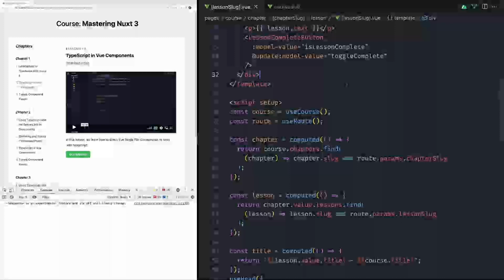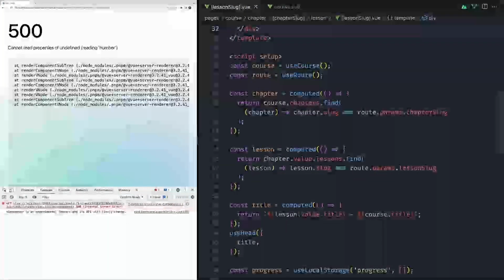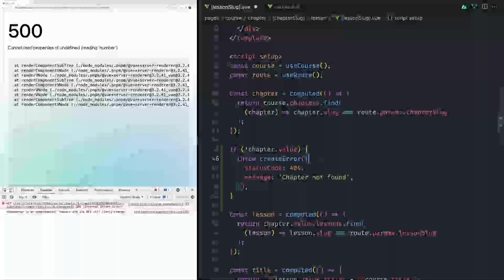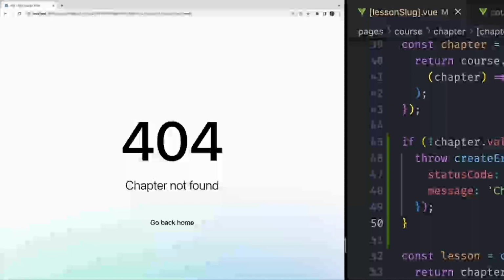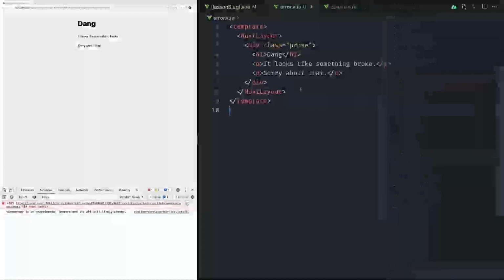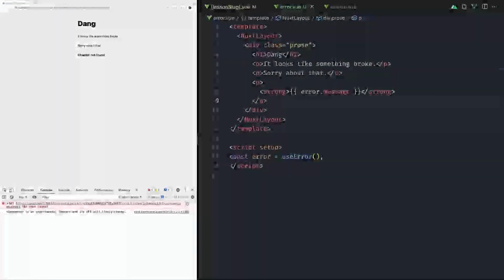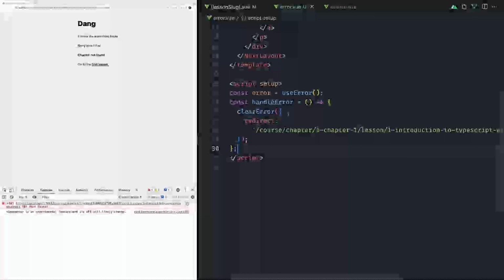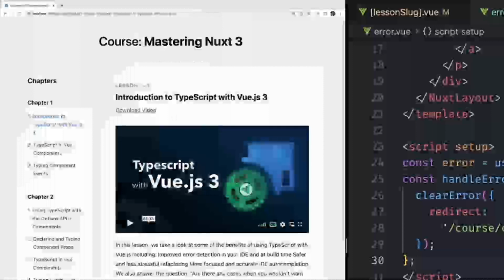031 Mastering Nuxt 3 5 Handling Sever Side Errors HD